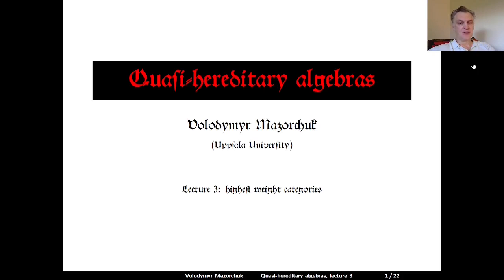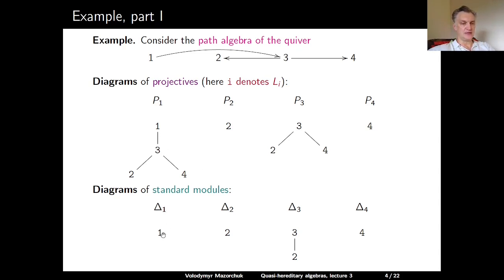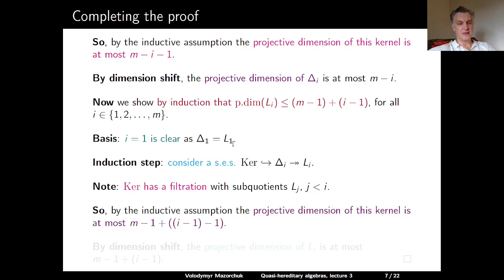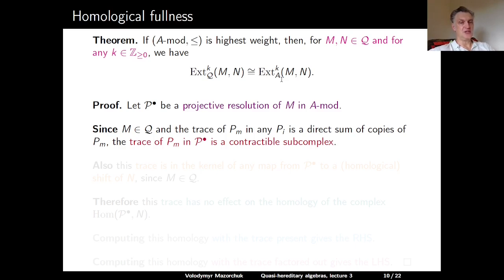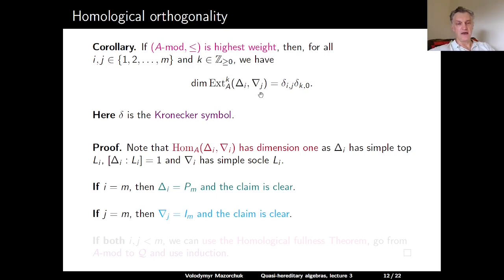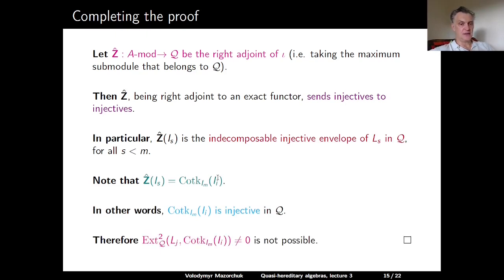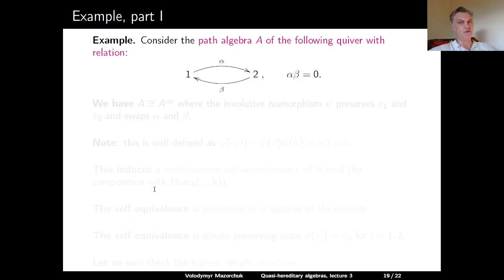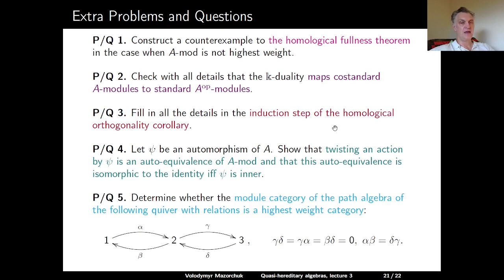Quasi-hereditary algebras. Lecture 3: highest weight categories (by Walter Mazorchuk)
Quasi-hereditary algebras.
Lecture 3:  highest weight categories,